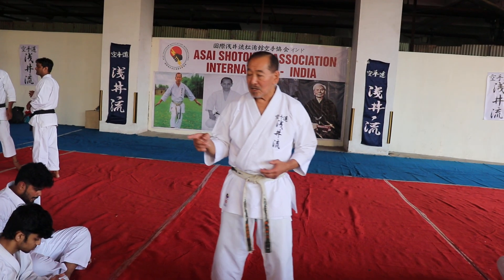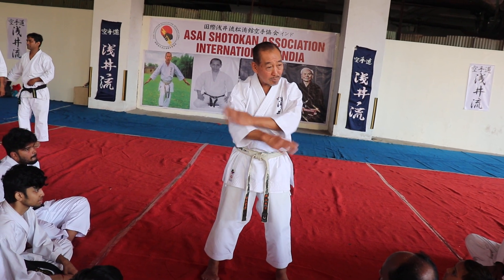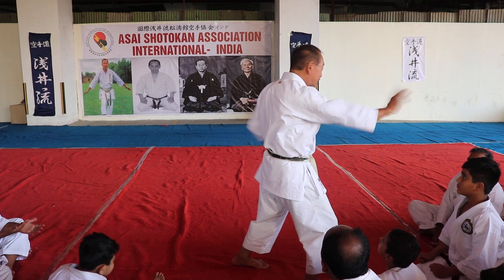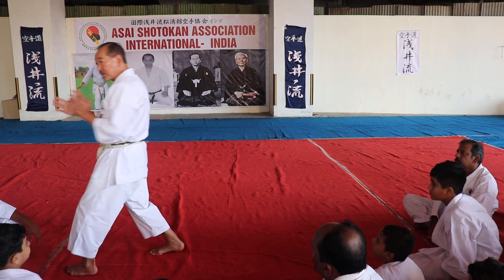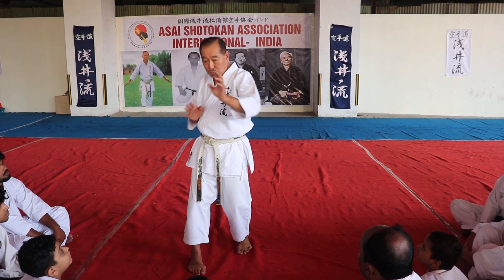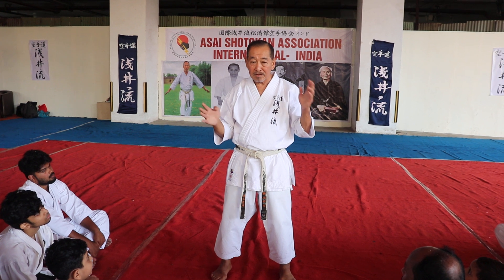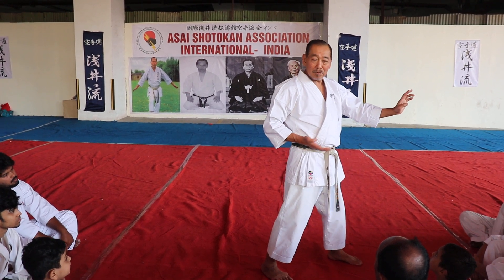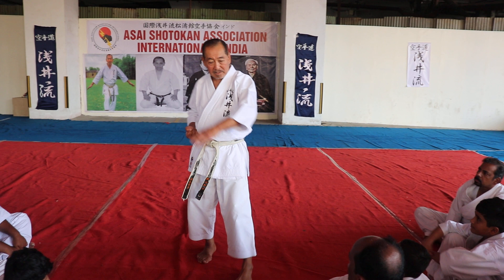Asai karate: Henka Kata: Heian Shodan Ju-no kata, Explanation and Demonstration at Mumbai seminar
Here is another Asai karate method of Heian kata variation. Ju-no kata literally means Soft kata. The kanji Ju 柔 means soft as you find in Judo 柔道.

In Ju-no kata, all the hand techniques are done with Kaishu 開手, open hand. As your hands are always open, you will be able to relax more (thus soft). You need to execute the techniques with different feelings.

In other words, you need to express sharpness instead of brutal power. I believe the modification is simple but unique.

The replacement of Oi zuki 追い突き is Teisho uchi 底掌打ち. This particular technique is not practiced frequently in most of the dojo training.

Ju-no kata variation can be applied to all Heian kata and should be practiced.